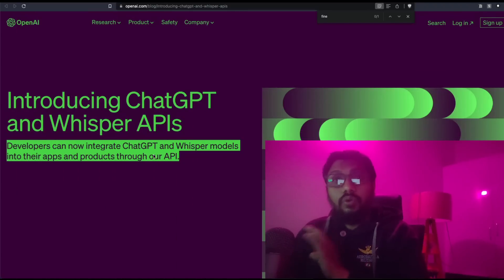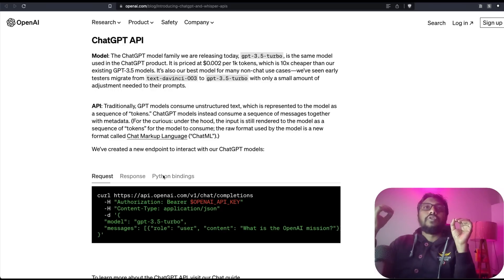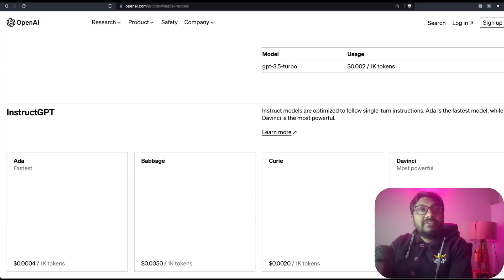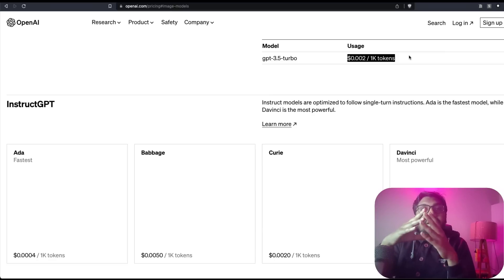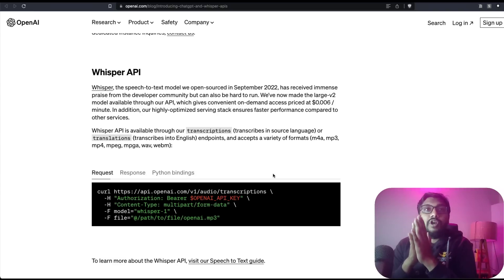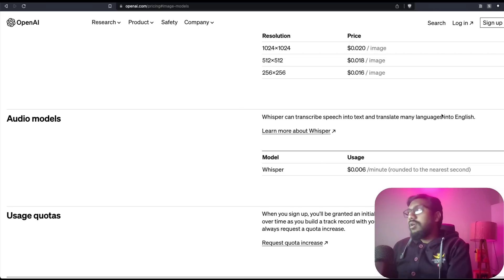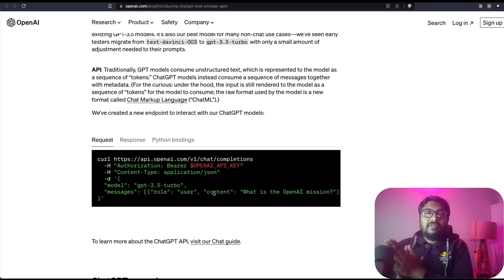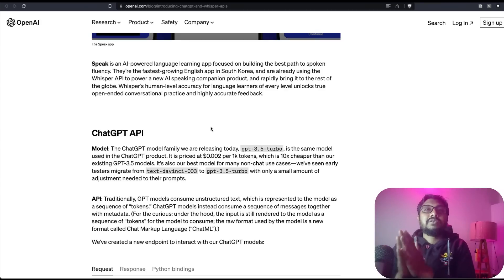OpenAI's Official ChatGPT API and Whisper API - Pricing & Access Tutorial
1. OpenAI's new API announcement
2. ChatGPT API and Whisper API
3. How to access ChatGPT API
4. ChatGPT API Pricing Comparison
5. How to access Whisper API
6. Whisper API Cost
7. OpenAI Developer Platform Overview
8. OpenAI's new Developer Focused Policy Changes